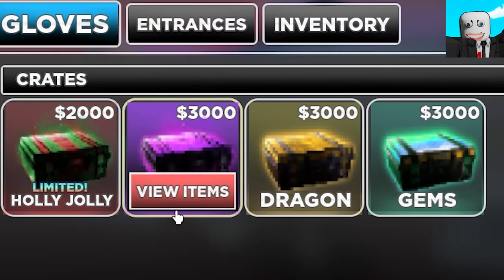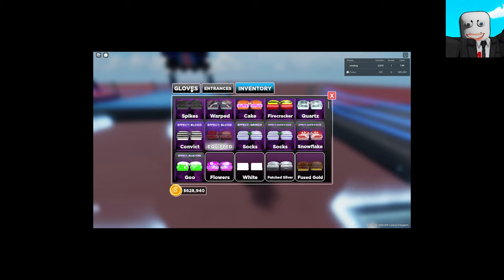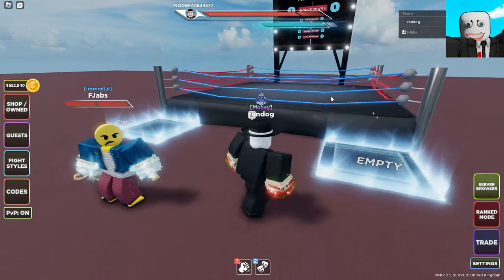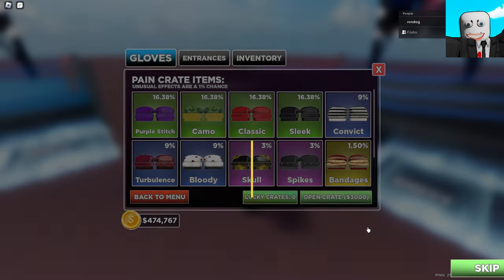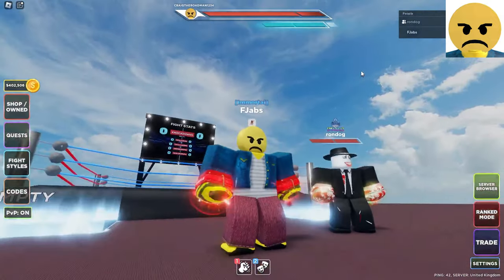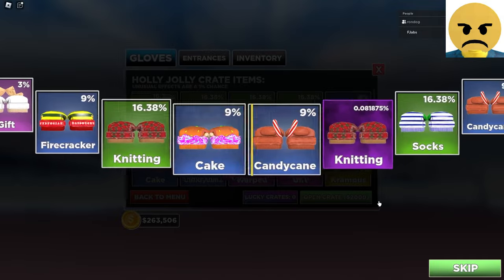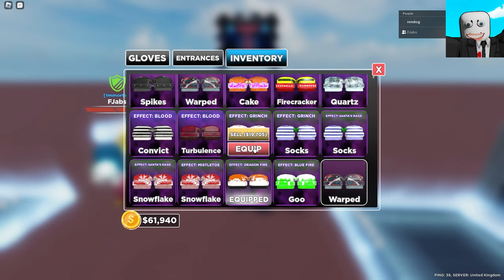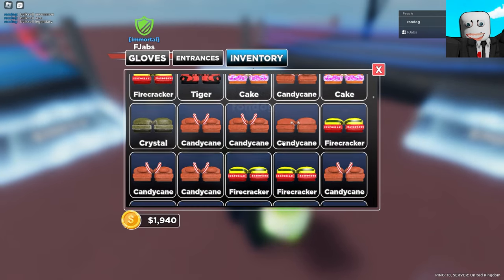$1,000,000 1v1 Case Unboxing (untitled boxing game)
We opened $1,000,000 worth of crates in UBG to see who got the best stuff, find out who did by watching the whole video.